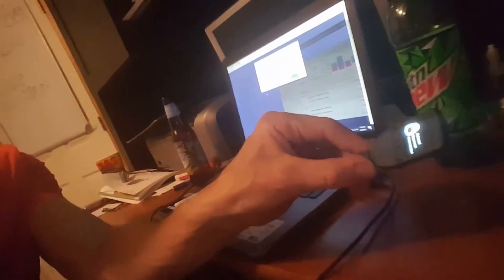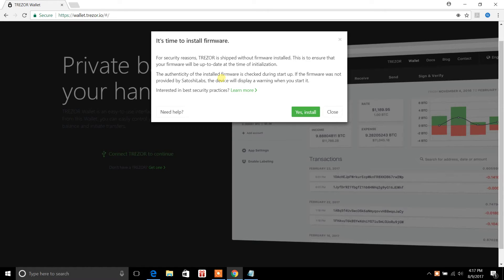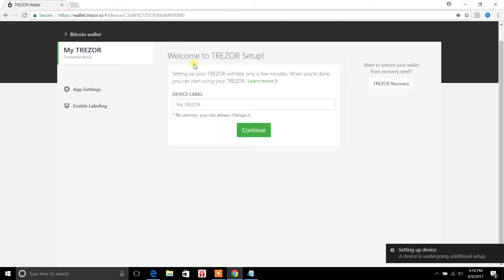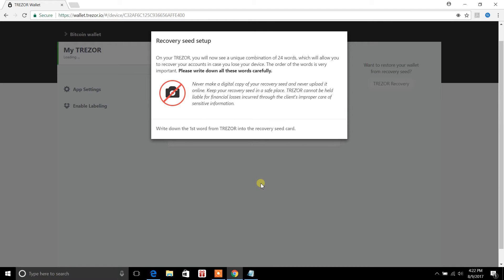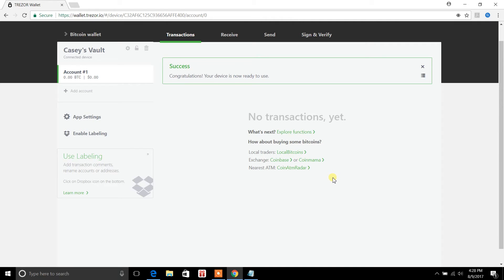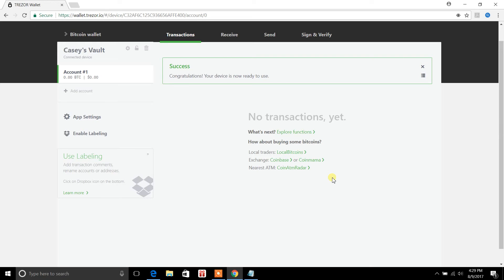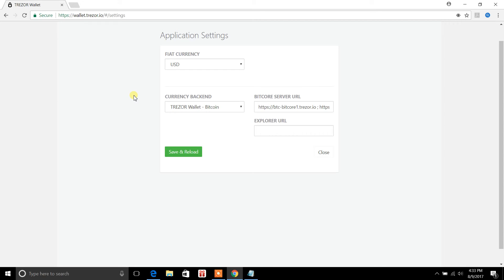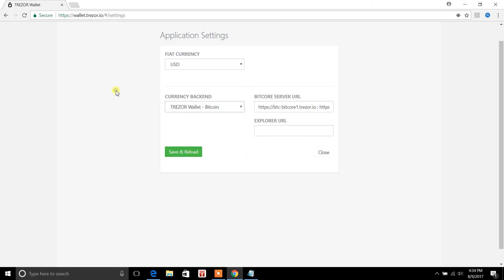step by step guide - how to install firmware for trezor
In today's video, Casey Kepley of howtoplaystock.com reports on the Trezor Wallet and how to install firmware for trezor wallet.  If you are interested in the Trezor wallet there is a link below that will take you to their website for available wallets to choose from.